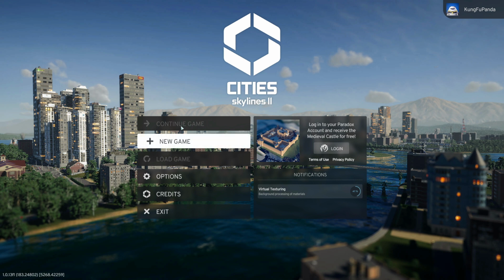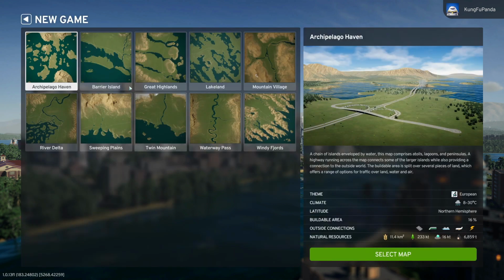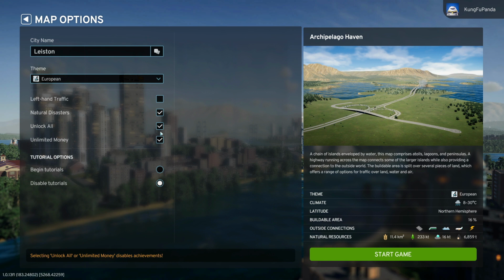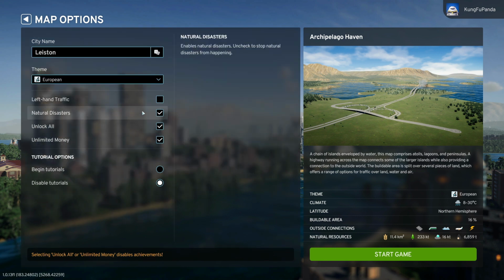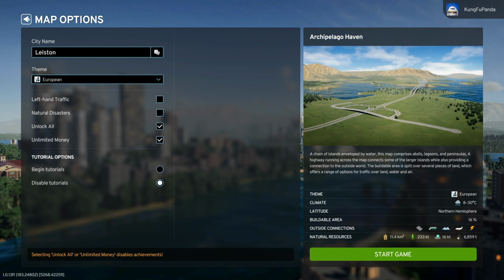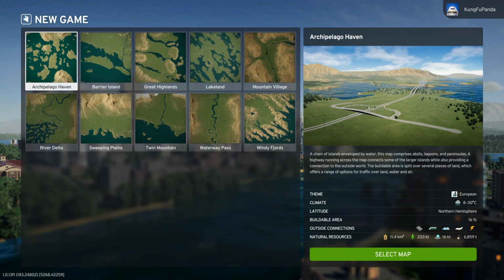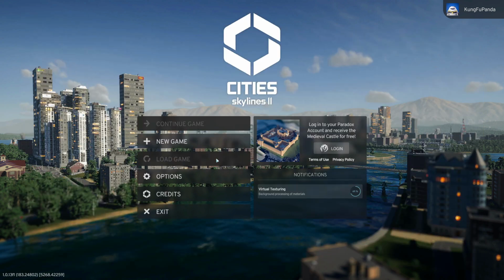How To Turn Off Natural Disasters In Cities Skylines 2 (Simple)